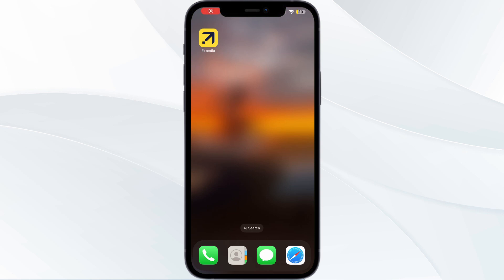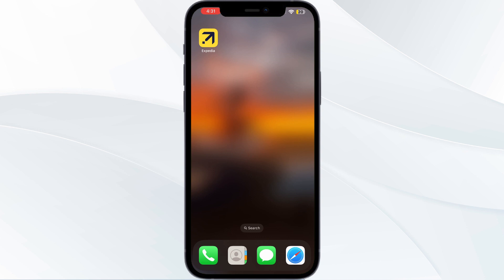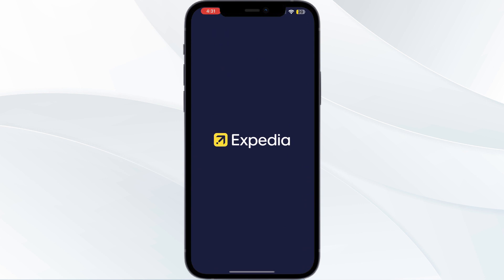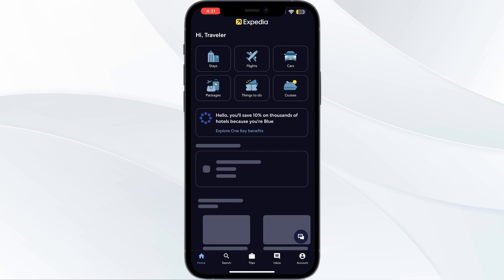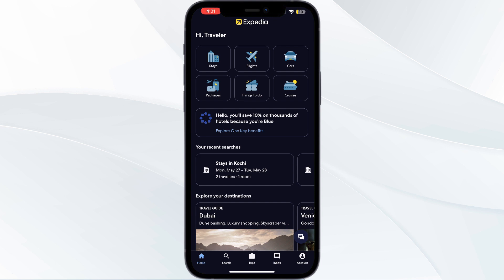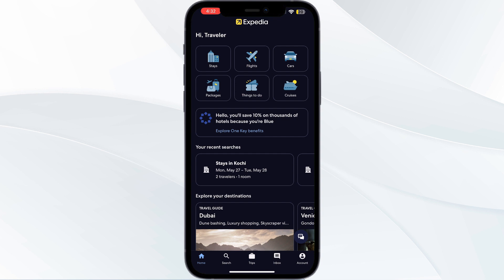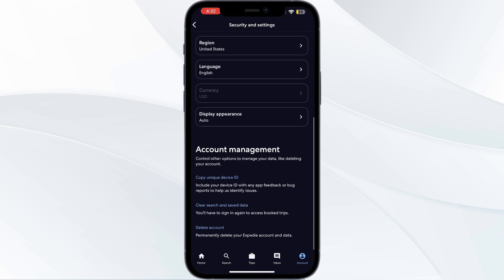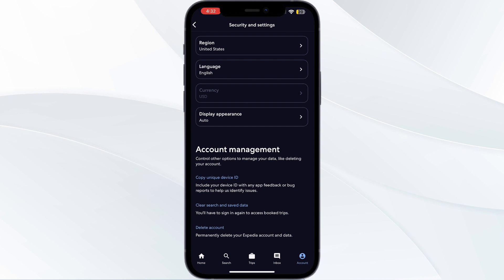How To Fix Expedia Not Showing Flights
Missing flight options on Expedia? Our troubleshooting tips help you address issues with flights not appearing, allowing you to find and book your desired itinerary hassle-free.